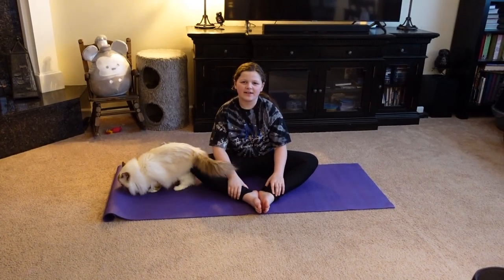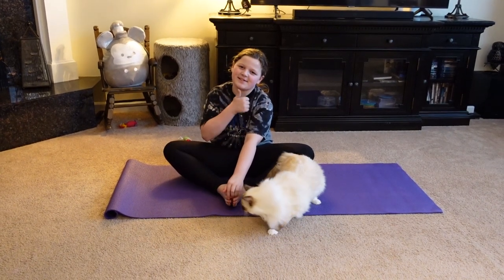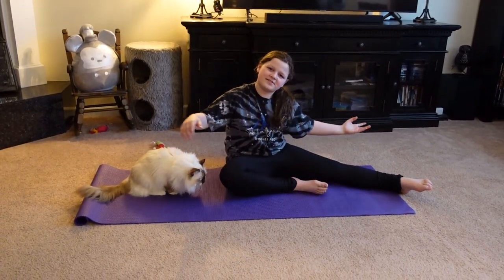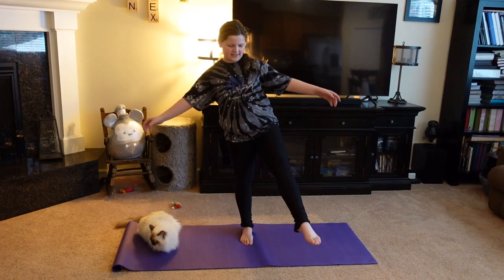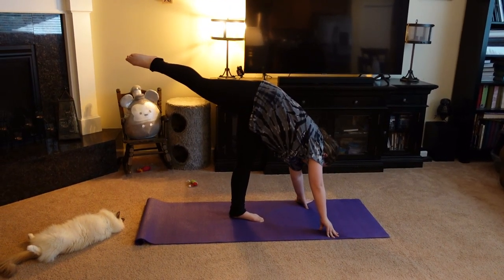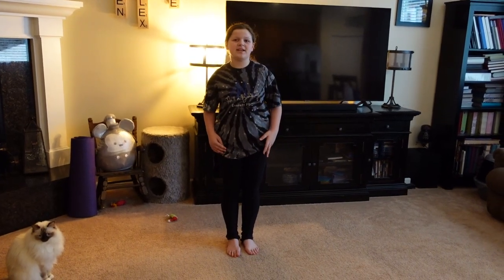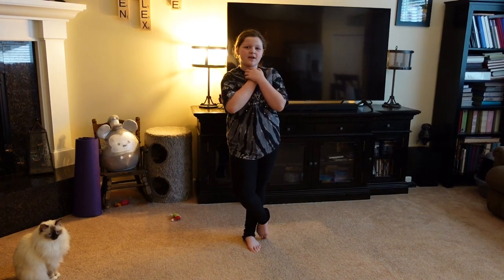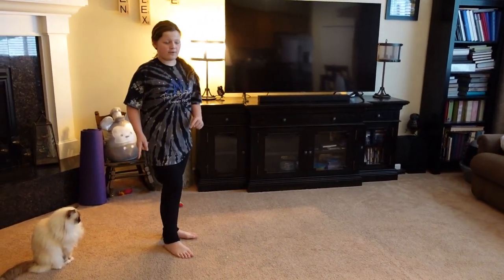Off Ice Stretching Routine for Beginner Figure Skaters: The Basics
Demonstrated by Lauren (and her Ragdoll cat, Pepper)! She shows you how to stretch and warm up before each practice! She just learned about these stretches herself but was so excited to show you all! She also shows you the off ice Skills for Level Aspire 1!

❤️❤️❤️ We're on a mission to monetize to help pay for their sports! The better they get, the more it costs! ❤️❤️❤️

00:00 Welcome!
00:11 Stretching
05:25 Off-Ice Spins
08:01 Off-Ice Jumps
12:46 Off-Ice Turns
15:17 Bloopers